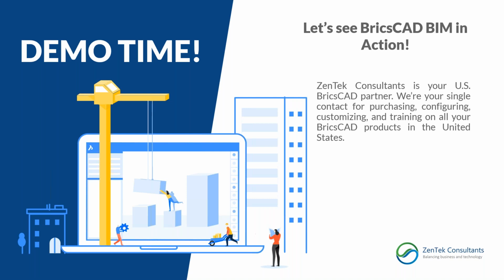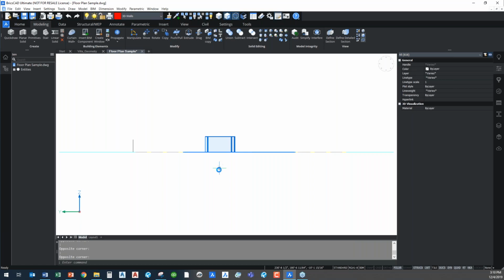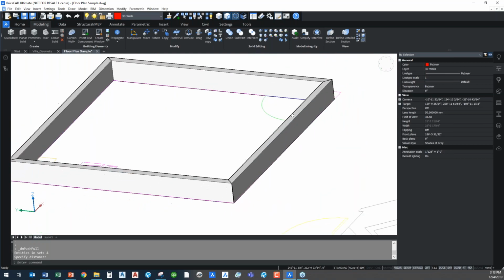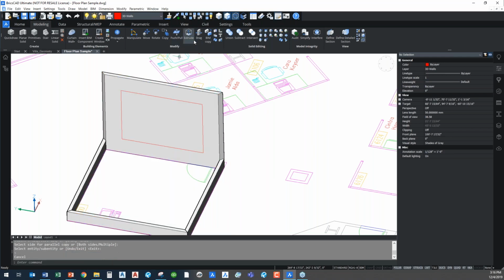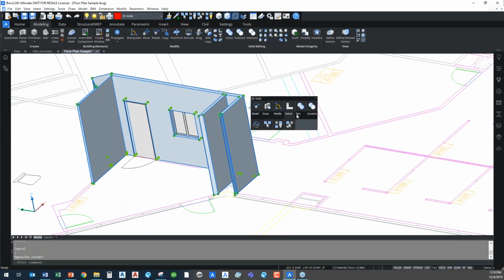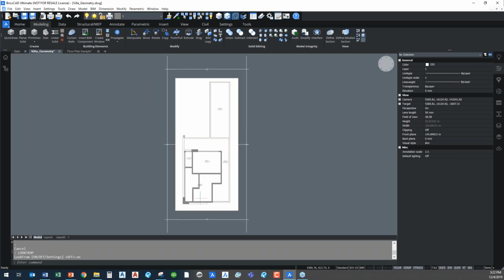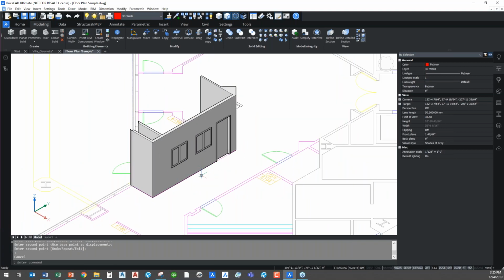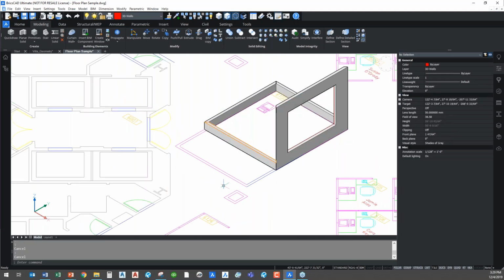2D Drafting and 3D BIM in One File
In the real world, most of us still use 2D CAD software for initial design and layout. Model-based 3D drafting sounds great in theory, but the reality is that it’s not very convenient to use for the endless changes, updates, and variations that we go through in conceptual and preliminary design. Despite what top-selling CAD systems are trying to force us to do, we can’t work in just 3D. It isn’t financially viable. We all need both 2D & 3D systems, but let me ask you this: are you paying recurring annual subscriptions for both your 2D CAD system and your 3D BIM software? Wouldn’t it be nice if you could work in one system, using one file, for both methods? How cool would it be to just take your 2D layouts and quickly convert them into fully-functional 3D BIM designs that have all industry-leading features, all within one program? BricsCAD BIM is here to help, with an affordable, perpetually-licensed single program that will handle all your basic 2D and advanced 3D/BIM modeling needs.